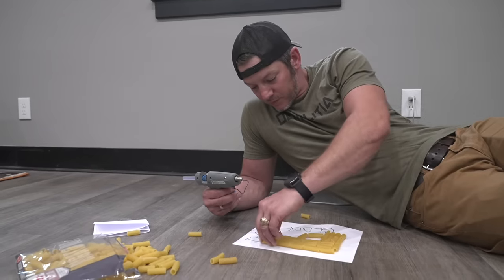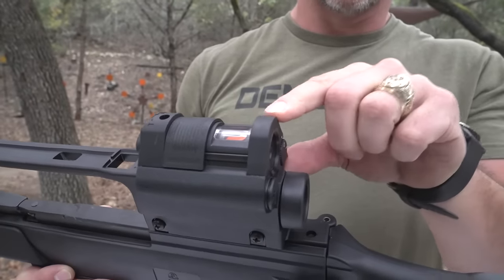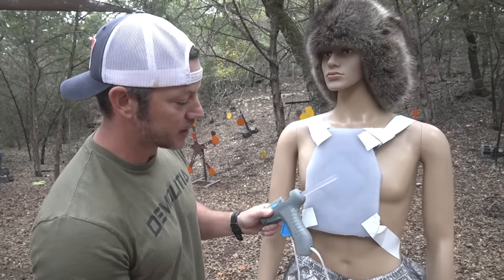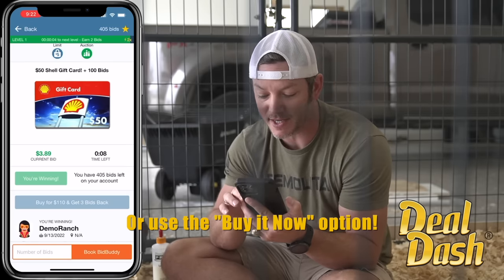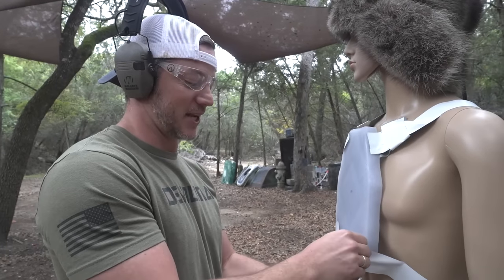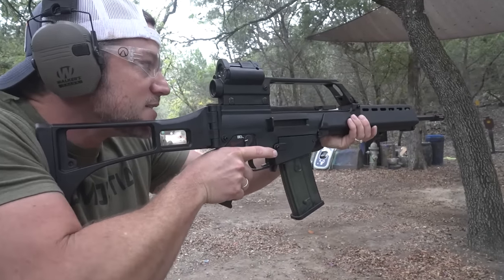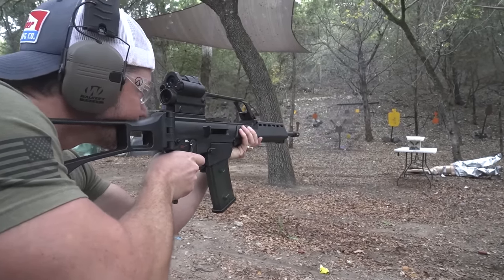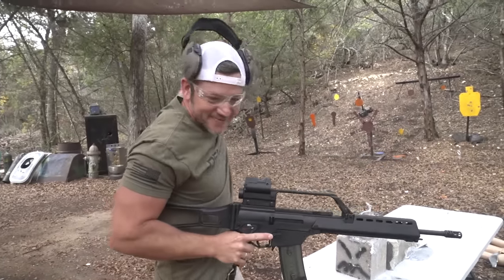I Bought a G36, The German SPACE GUN!